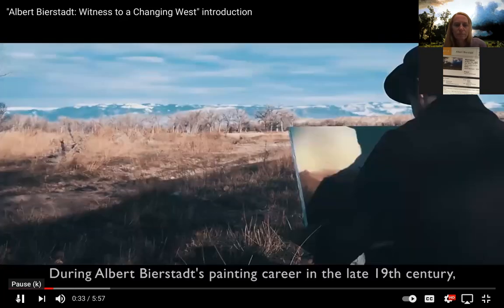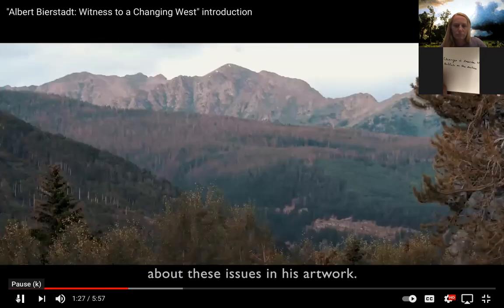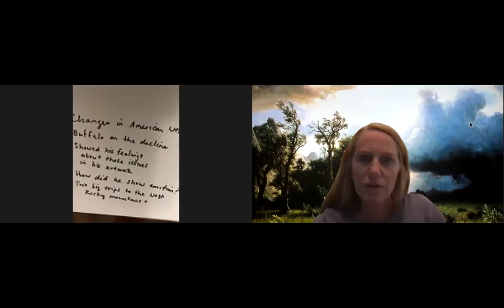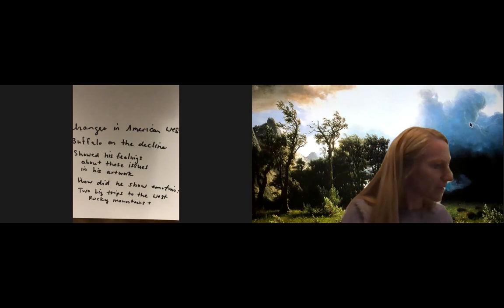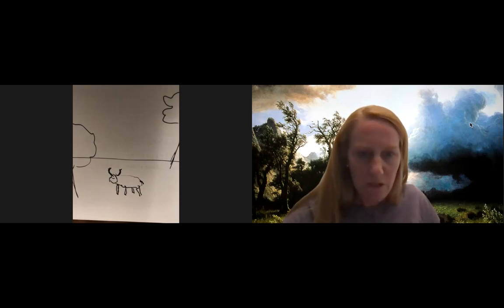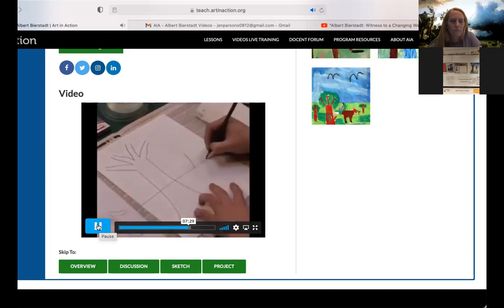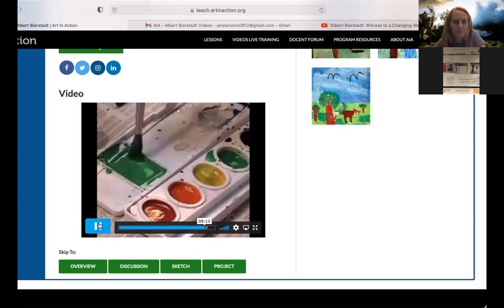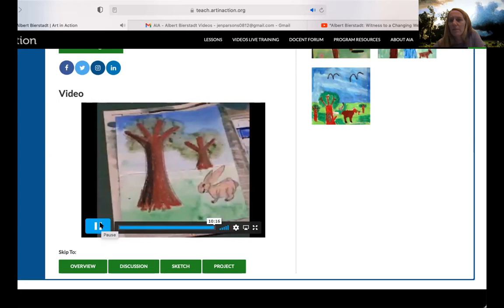AIA - Albert Bierstadt